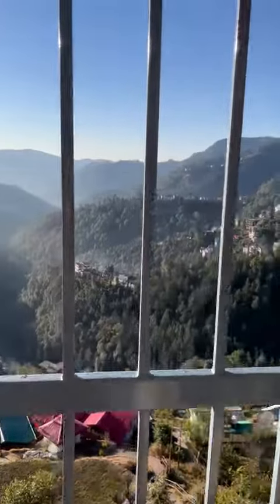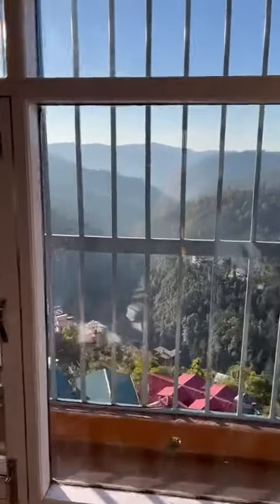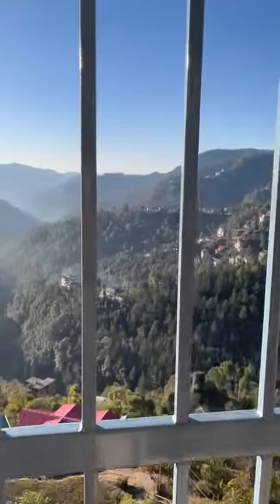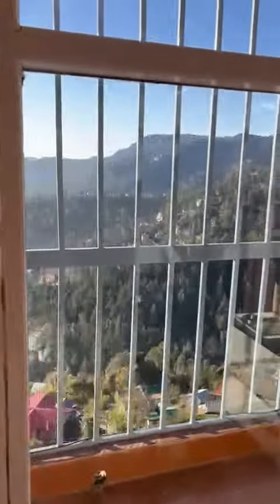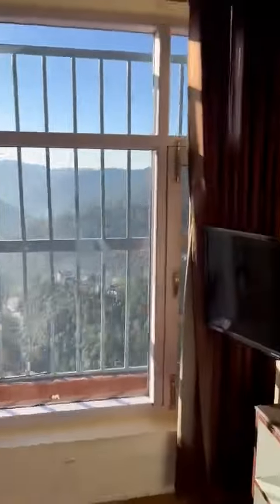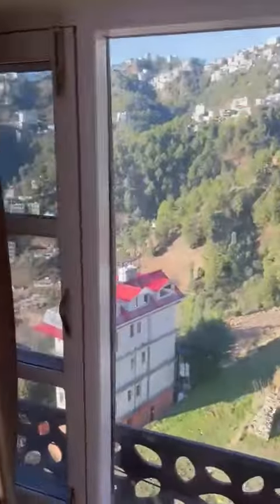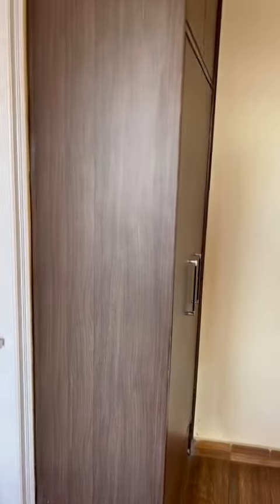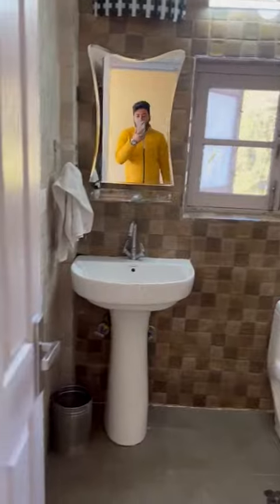Hotel Aplin Hilden ||Shimla|| Honest Review || Best standard hotel ||Call Truevellers 9933453328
Best standard hotel in shimla. view is good. Hospitality & other things is good. Room is not too much large but oky with that.